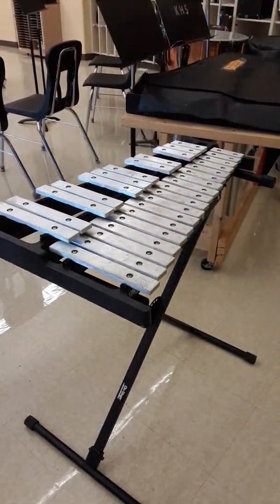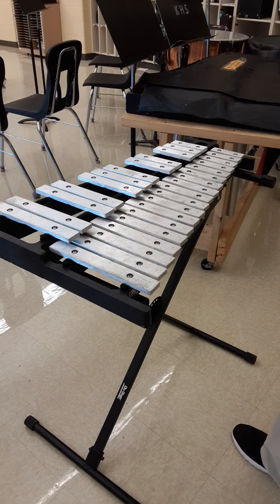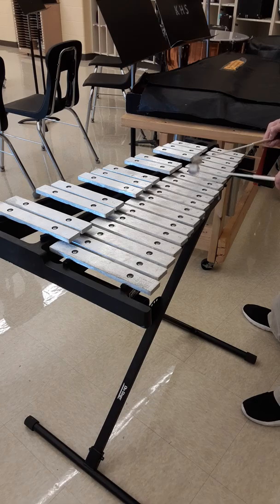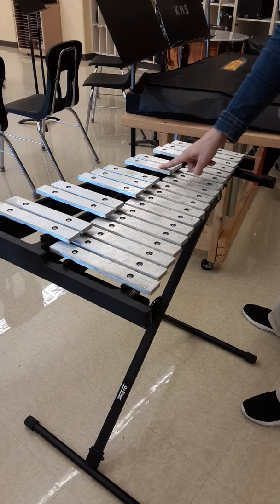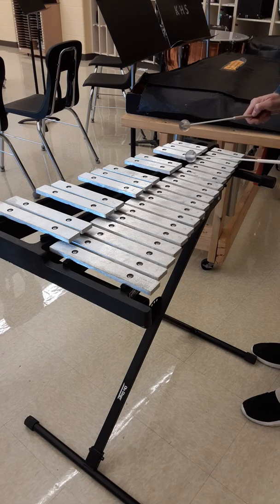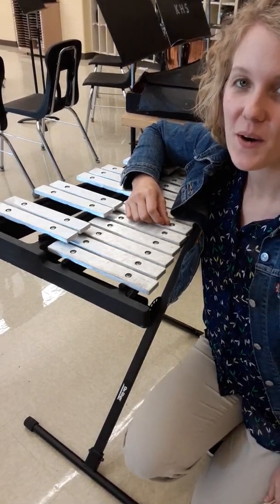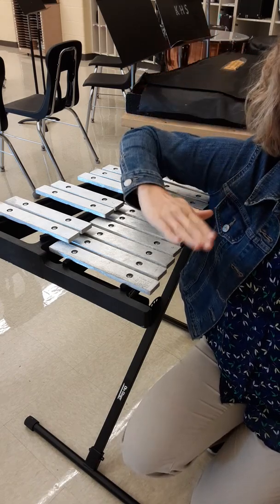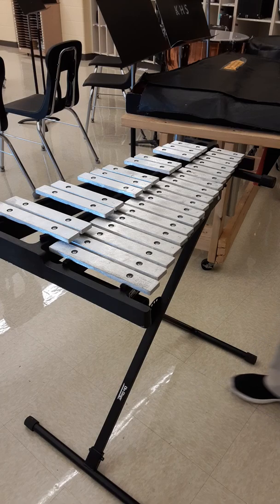Percussion with Mrs. Bahr rain rain go away and starlight starbright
Playing rain rain go away and starlight starlight on bells.